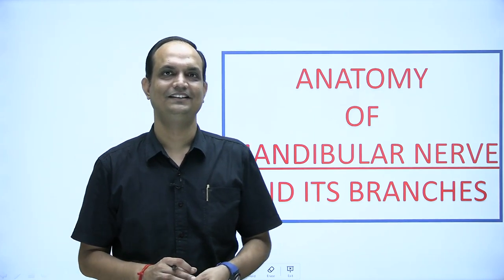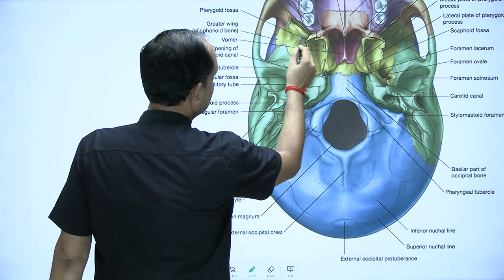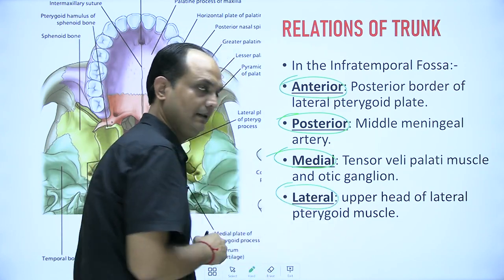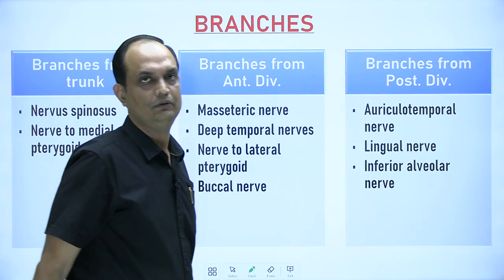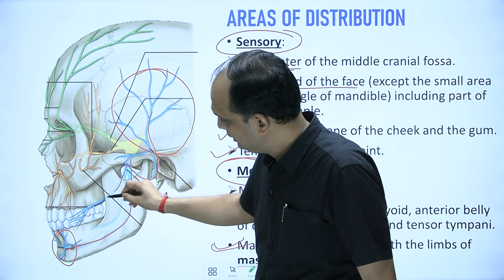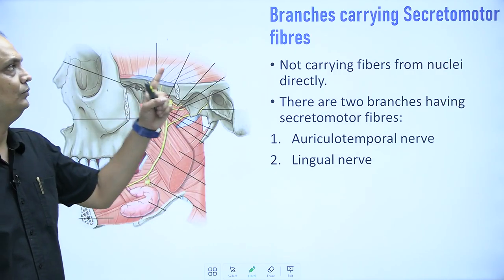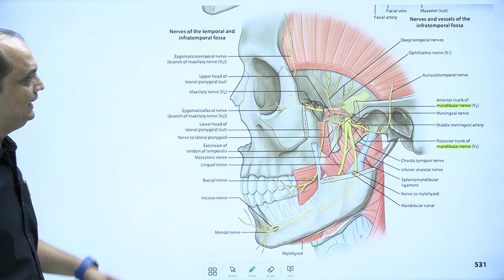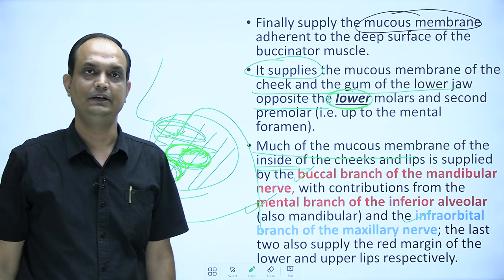MANDIBULAR NERVE || FORMATION || BRANCHES || COURSE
Describe the branches of mandibular nerve.
Enumerate the areas of supply by mandibular division.
Name the muscles supplied by trigeminal nerve.
Name the nerve of first pharyngeal arch.

Source of images:
1.Gray's Anatomy: The Anatomical Basis of Clinical Practice. 41st Edition.
2. Gray's anatomy for students, second south asia edition.
3. Gray's Atlas Of Anatomy 2nd Edition.